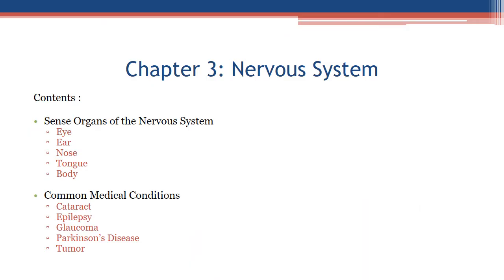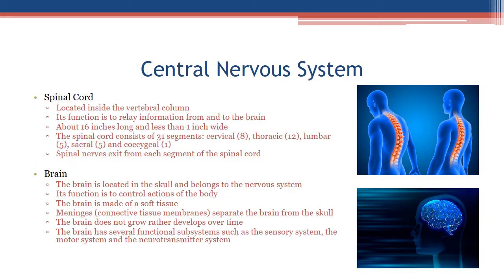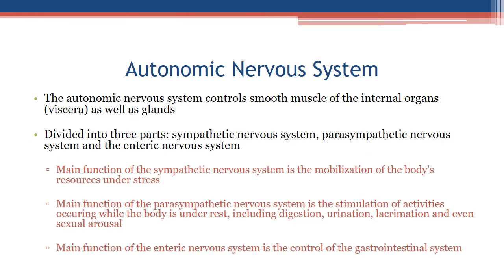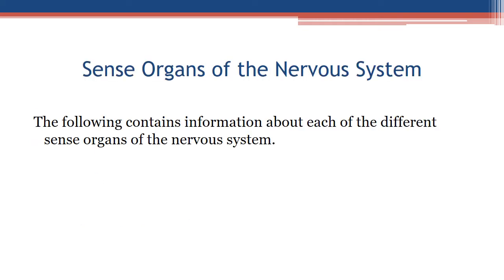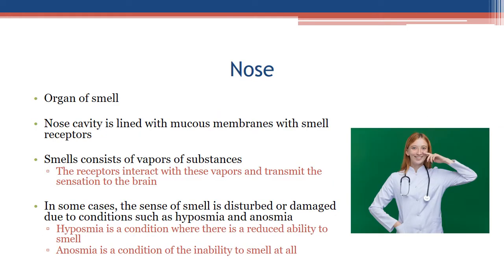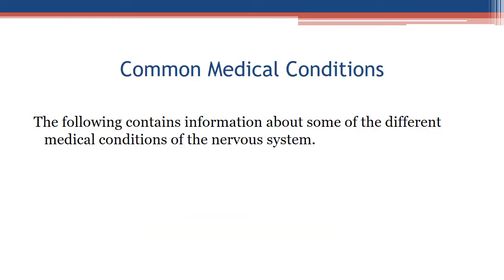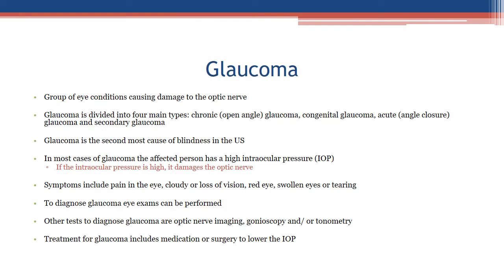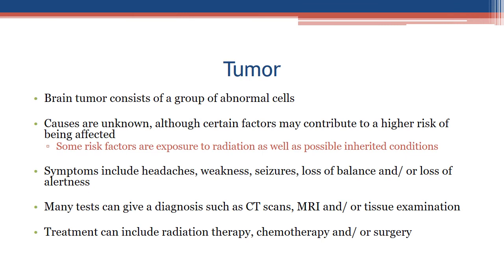Medical Assistant Chapter 3 Presentation: Nervous System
Welcome to South Georgia Career Canter Medical Assistant Course. This minute video presentation will tackle the Vital Signs of the human body.
Watch and Listen